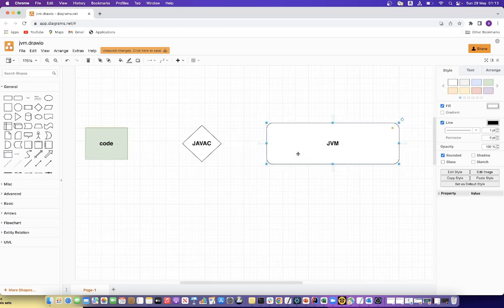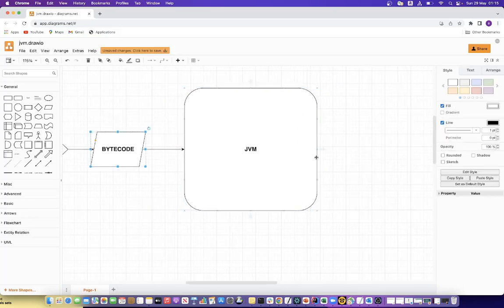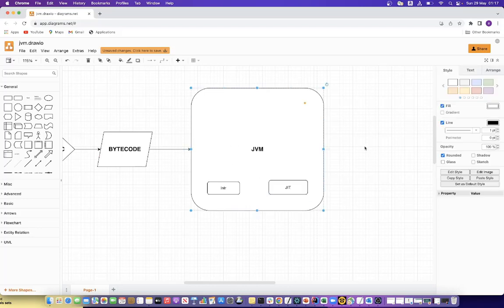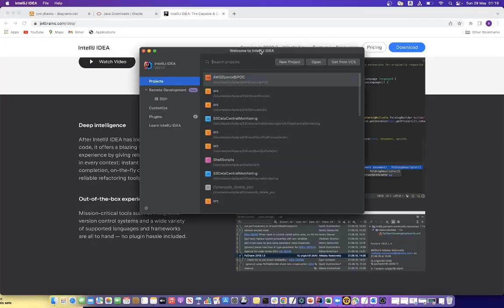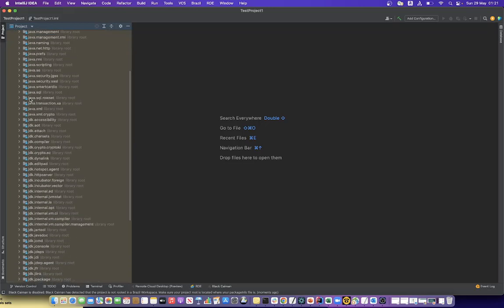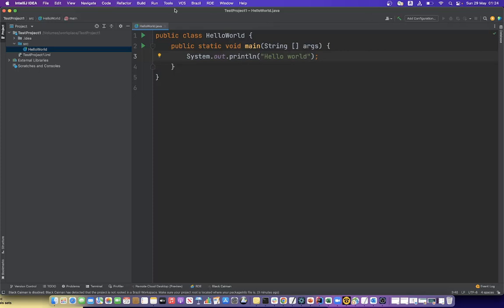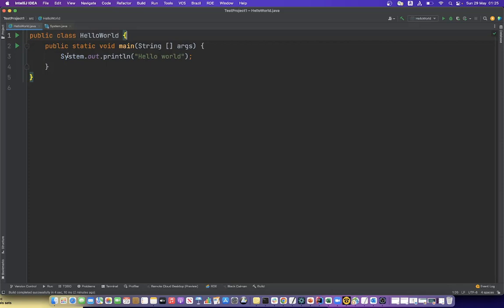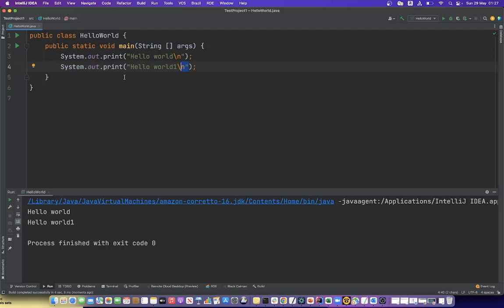Lecture No 2 Introduction to JVM And Hello World || Aqib Javed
Introduction to programming using java - This is a video lectures series for learning programming fundamentals in java. We will cover hands on from beginning to expertise in Java, we will learn oop concepts while covering encapsulation, inheritance, polymorphism and abstraction. We will study data structures, exceptional handling and in the past IOStreams.